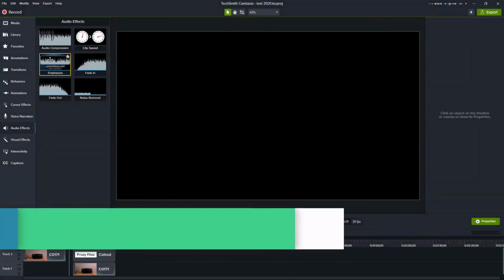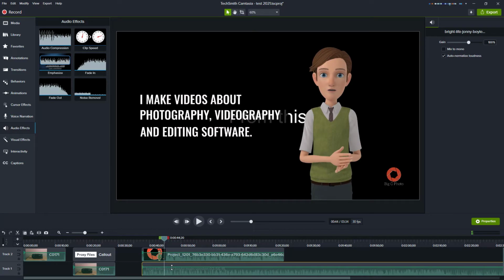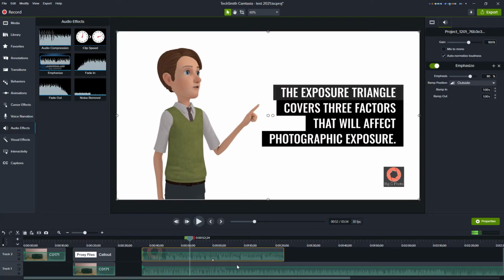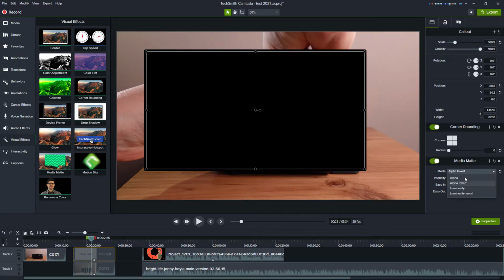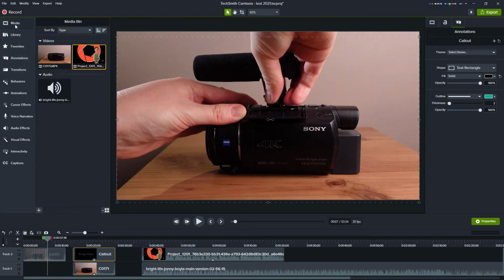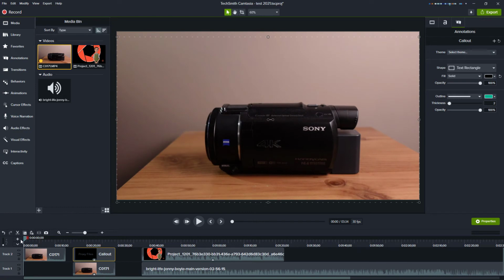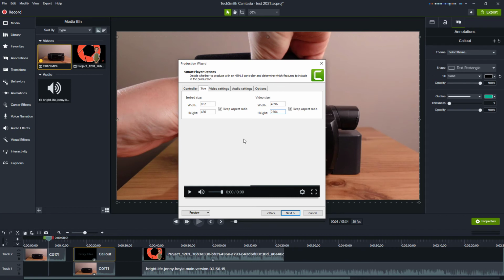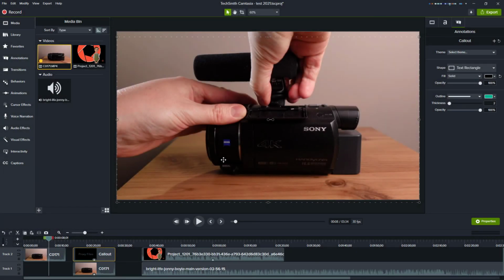Review of Camtasia 2021 - What's NEW What's the SAME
Camtasia is my go to software for screen recording. Tip don't ever use a web based recorder. I've got Camtasia 2021 and in this video I'm reviewing Camtasia 2021 on the trial version. The trial version has a watermark on the exported video.